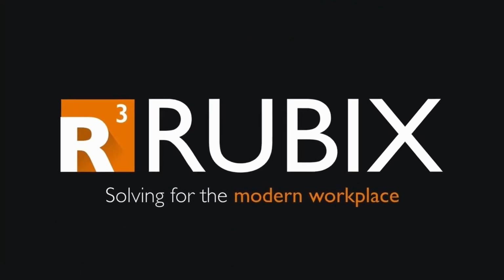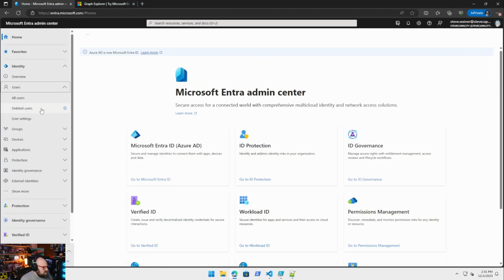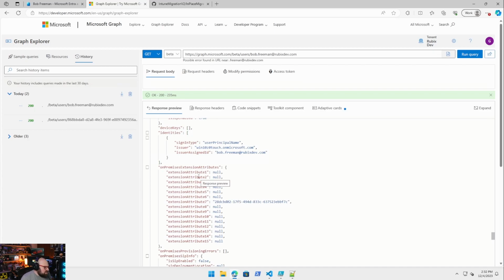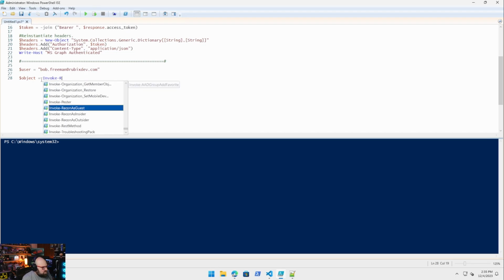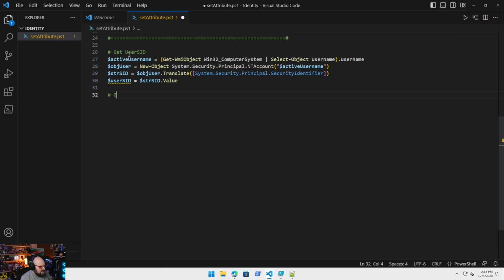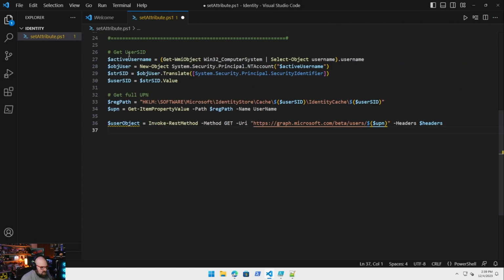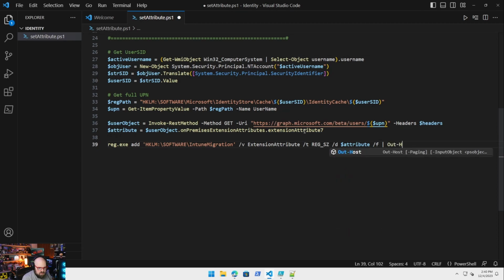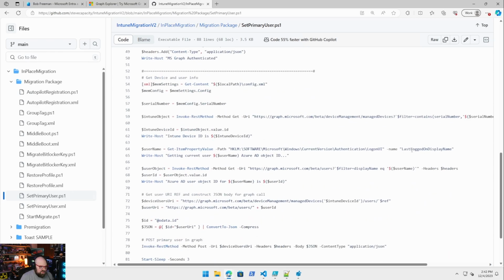Intune Migration: Matching Identities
Even though we're focused on migrating devices, the user identity matters too.  And I don't ski...

Chapters
0:00:00 - I don't ski
0:00:39 - Identity problems
0:01:14 - The problem
0:01:54 - Custom attributes
0:04:13 - How does it work
0:05:28 - Store in the registry
0:08:44 - Results
0:10:36 - Later!